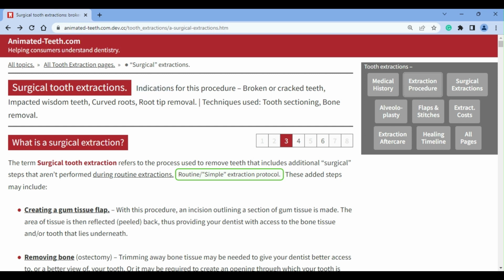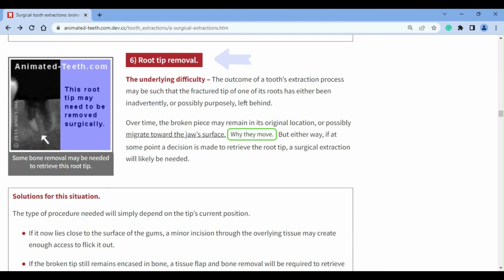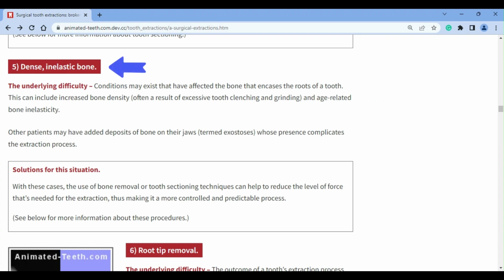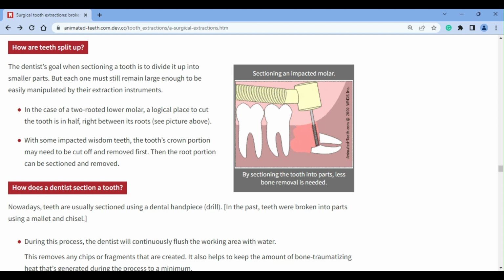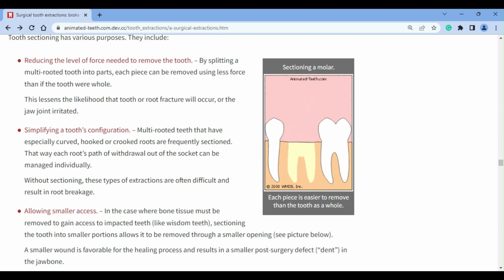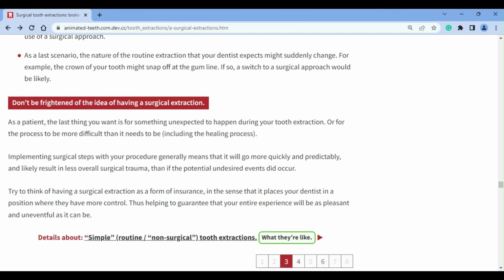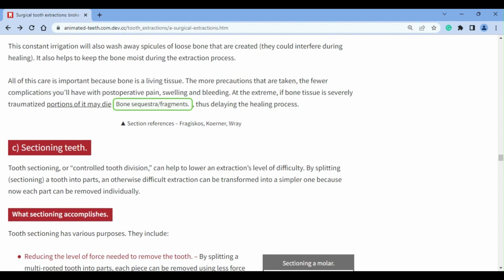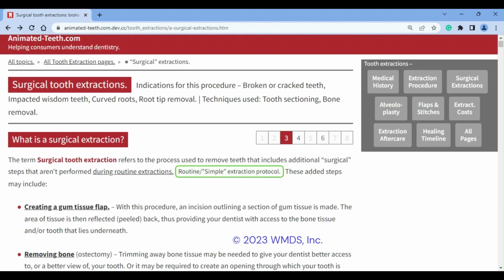Surgical tooth extractions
A guide to surgical extractions, the steps, and how they differ from routine tooth extractions.